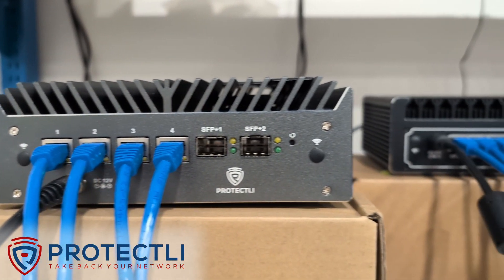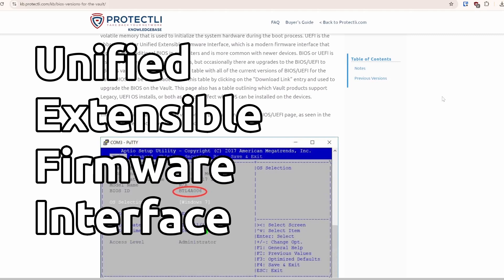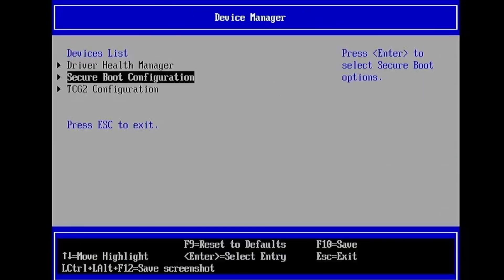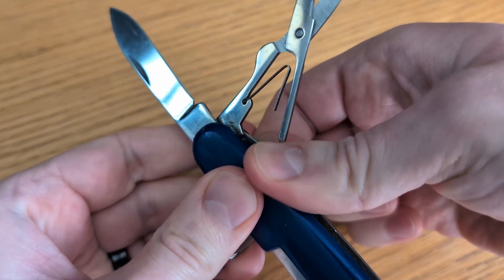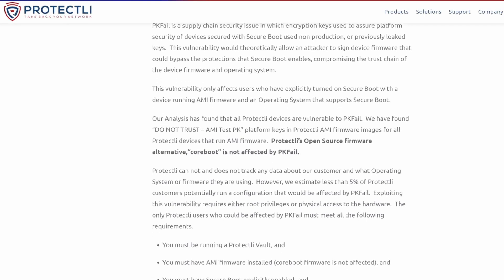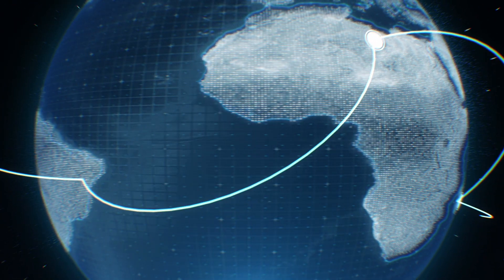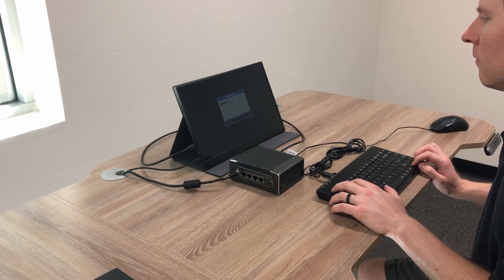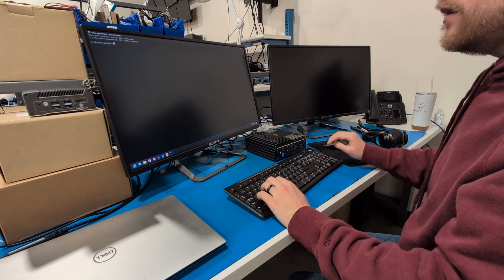AMI vs. coreboot: Which BIOS is Best for Your Protectli Vault?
In this video, we dive deep into the differences between AMI BIOS and coreboot on Protectli Vault devices. We'll break down the pros and cons of each, discussing security, customization options, and compatibility. Check out our Knowledge Base article for more information on the security features of coreboot

Timestamps:
0:00 - Intro
2:13 - AMI
4:20 - coreboot
5:58 - Conclusion